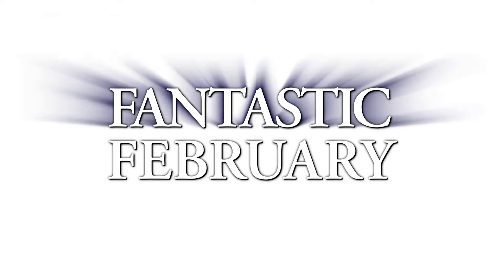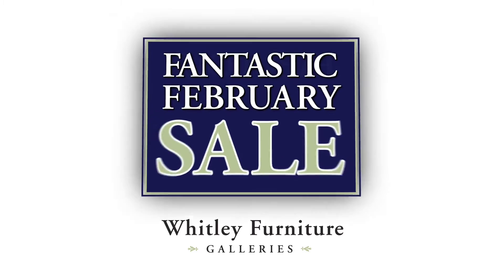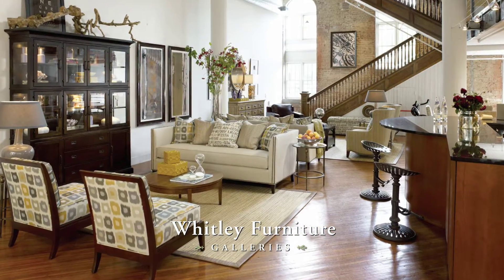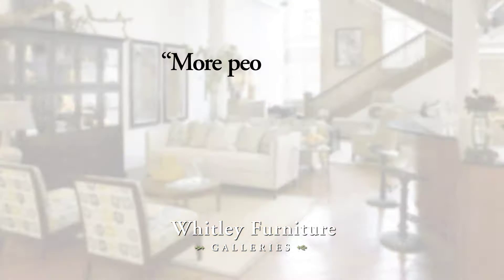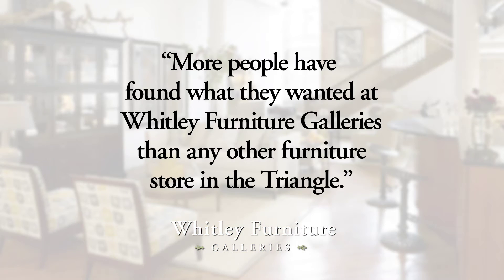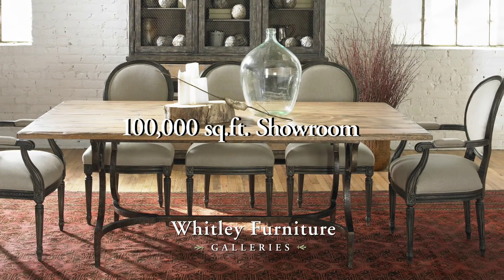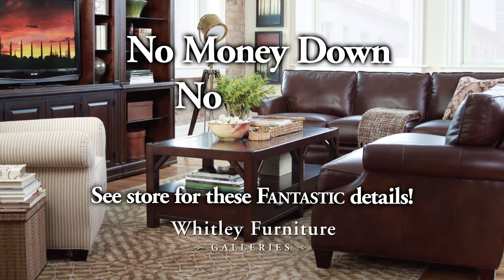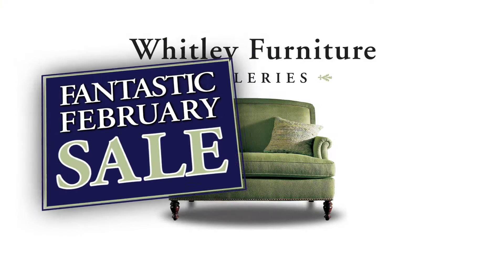Whitley Furniture Galleries - Fantastic February Sale 2013